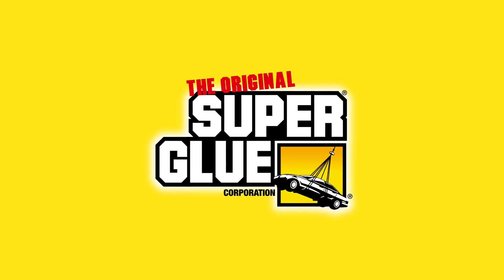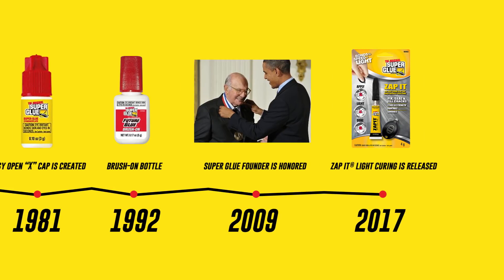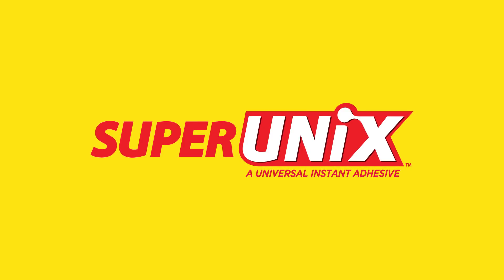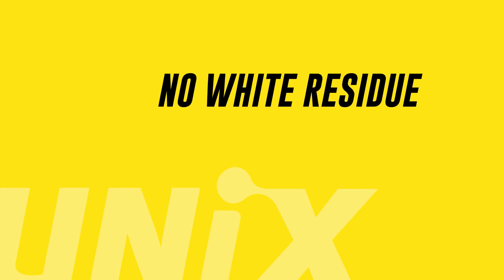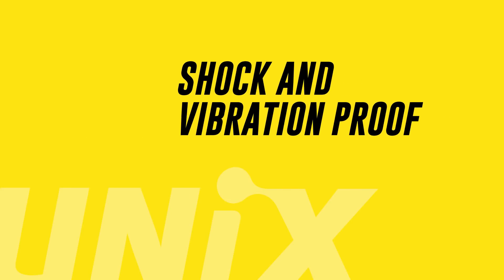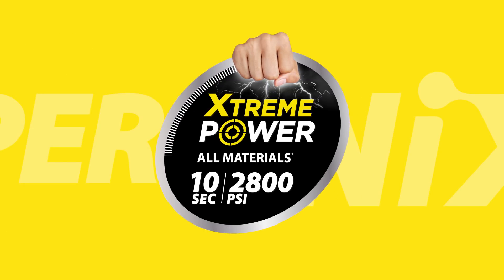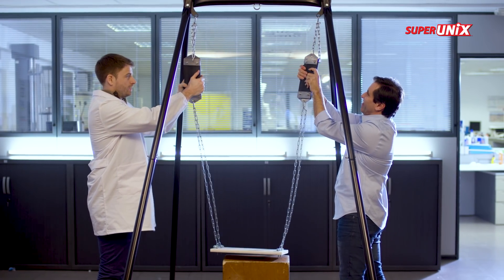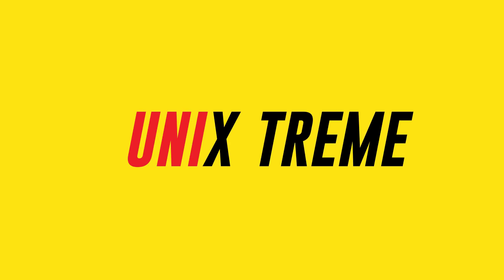SUPERUNIX - A Universal Instant Adhesive by Super Glue Corporation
SUPERUNIX is a new Universal Instant Xtreme adhesive from The Original Super Glue Corporation. Experience its extreme power as a universal bonding agent with instant speed, extreme strength, and shockproof flexibility. Odorless and no irritant, use it on any surface with great results and no white residue.

- Bonds all material - including foam and paper
- Shock and vibration proof
- Maximum strength - 2800 psi
- Instant - sets in 10 seconds
- Odorless and no irritant